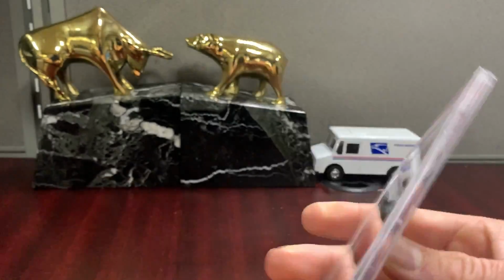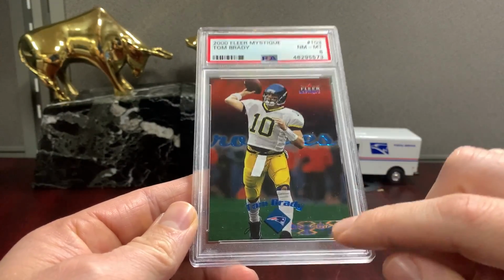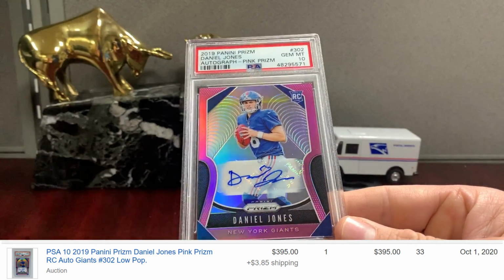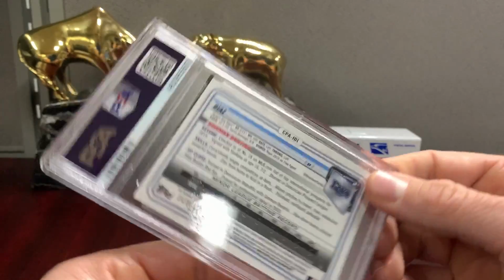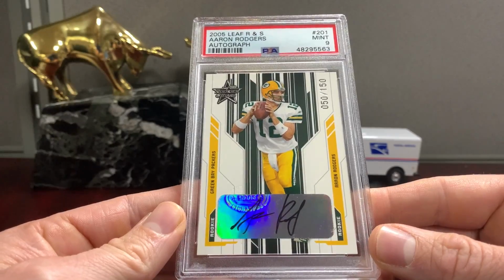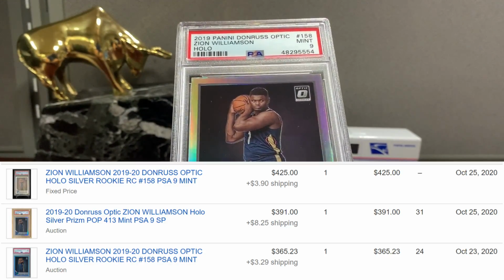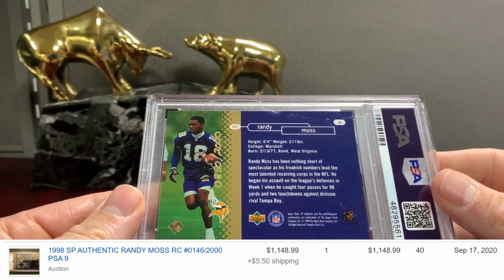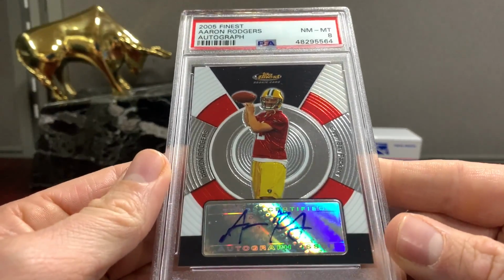PSA 20 Card Order Arrives Back Value ($100-499)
another round of cards back from PSA, enjoy